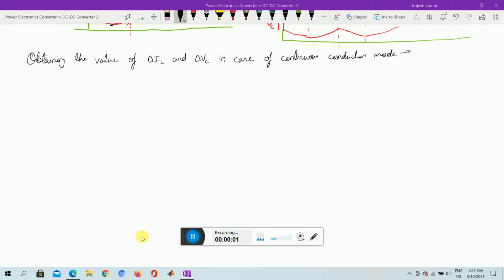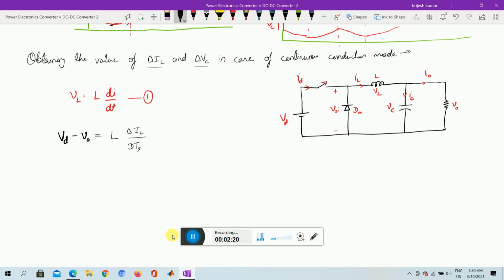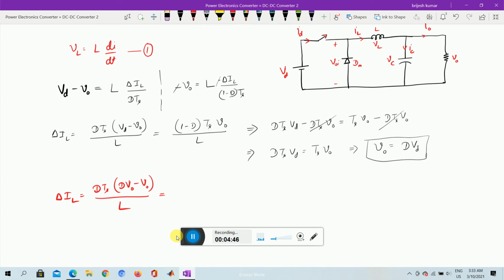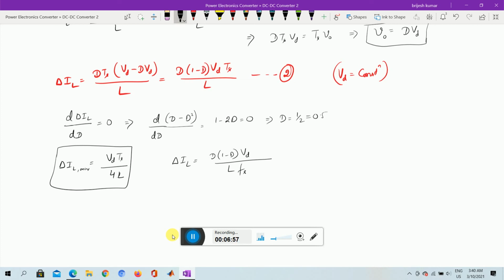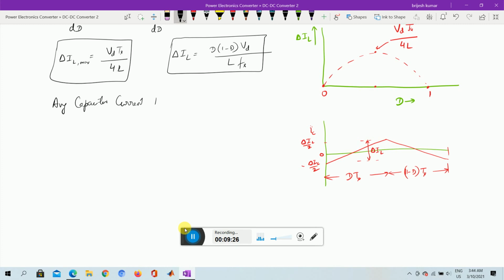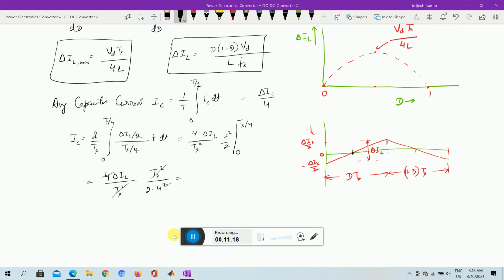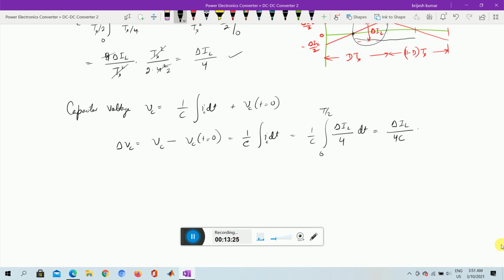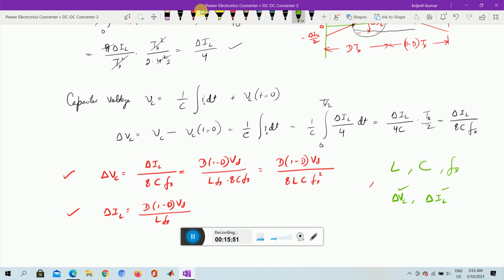2.3 DC to DC Converter_3 : Inductor Current ripple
DC to DC Converter_3